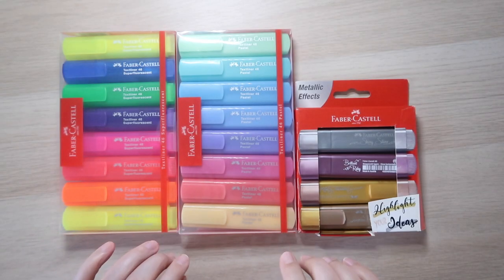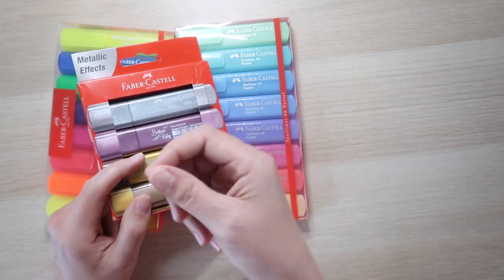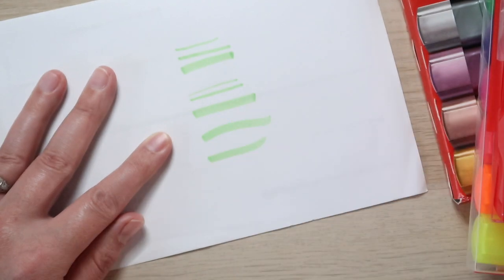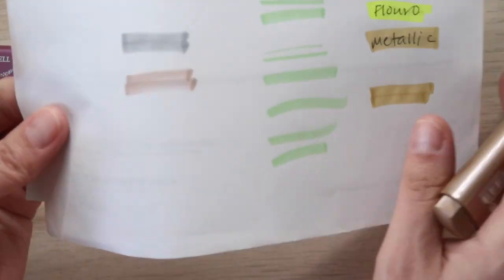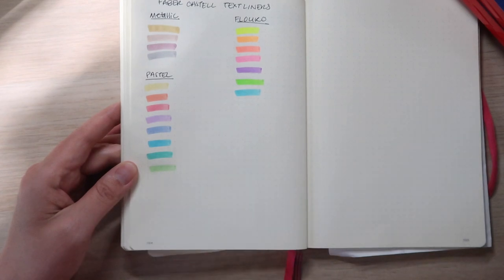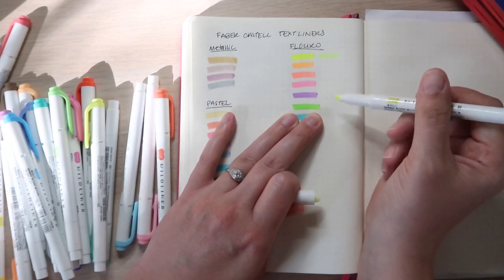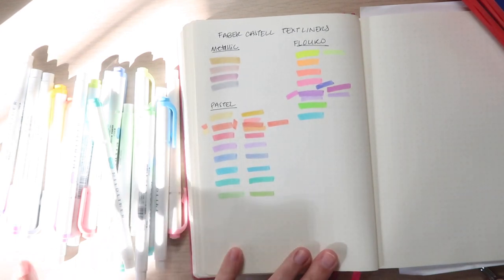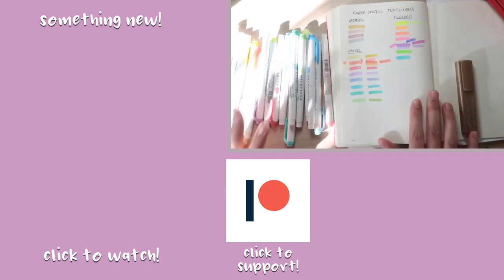Faber Castell Highlighter Review | Pastel, Bright AND Metallic?!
In today's video I'm reviewing the Faber Castell Highlighter sets - pastel, super fluorescent and... METALLIC. I can't even.

• VOTE VOTE VOTE!

Faber Castell Pastel Highlighters
Faber Castell Metallic Highlighters
Faber Castell Flouro Highlighters
Crayola SuperTips

• HAPPY MAIL
Cindy Guentert-Baldo
4225 Solano Ave. #601